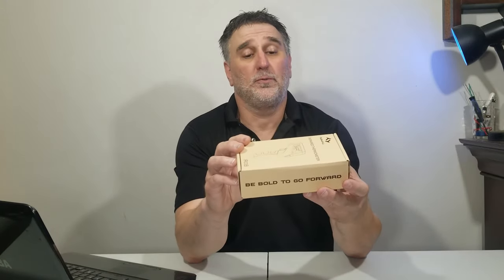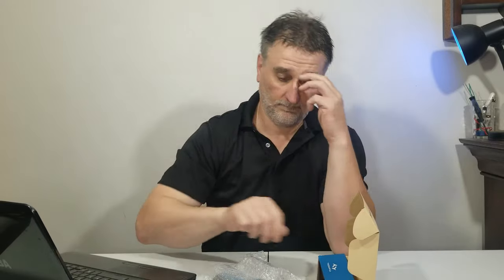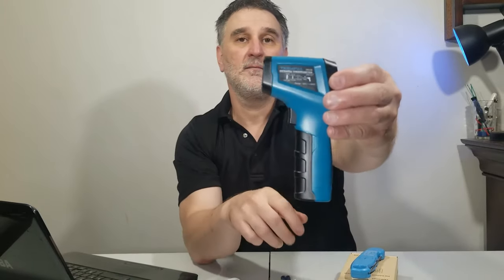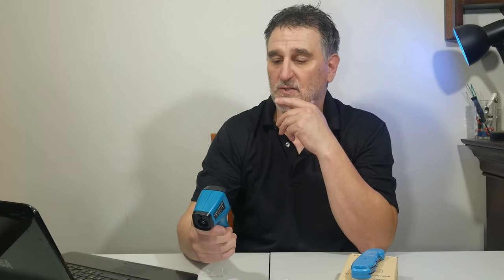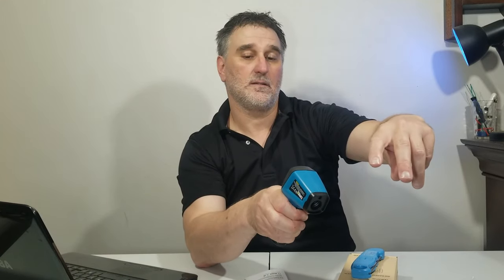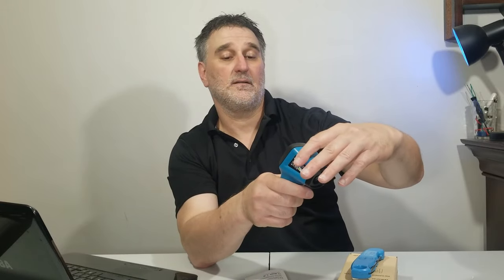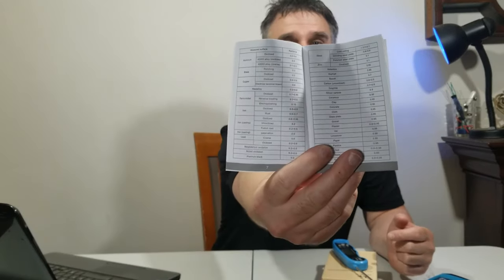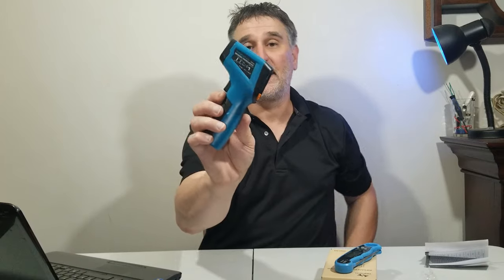Tilswall Infared Thermometer review and unbox !!TECH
This is a infrared thermometer tilswall ir03b a do review and i unbox
Amazon.ca

PRODUCT REVIEWS:
If you would like to send in a product sample, or anything else, you can use the email below. Thank you.